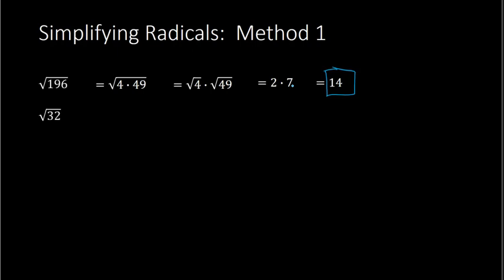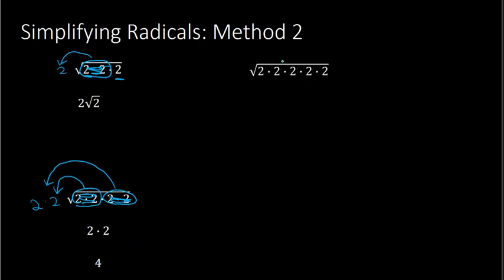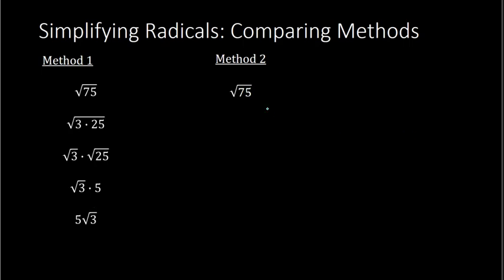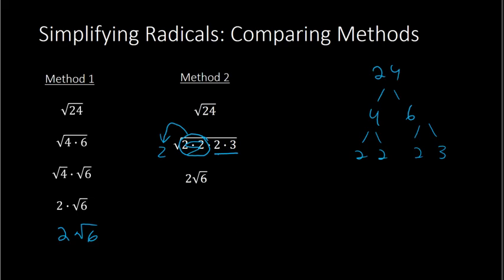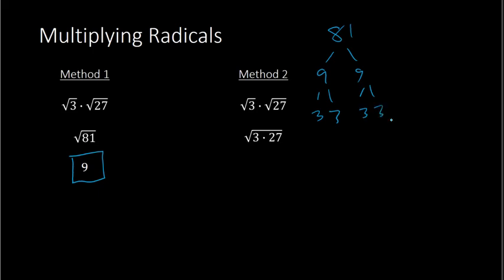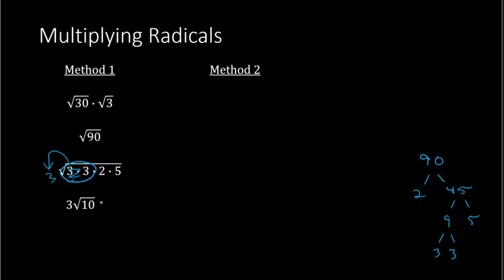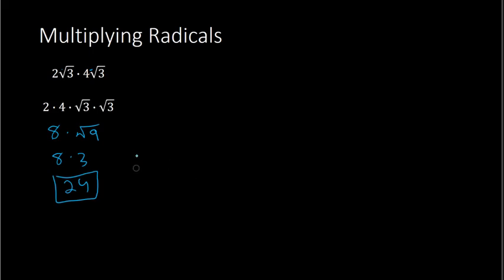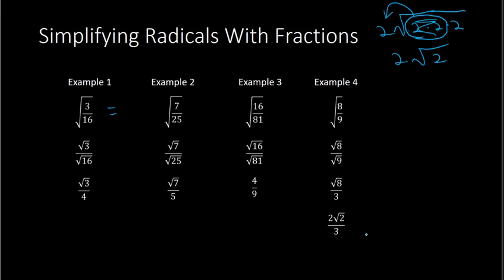Products and Quotients of Radicals (Pre-Algebra)